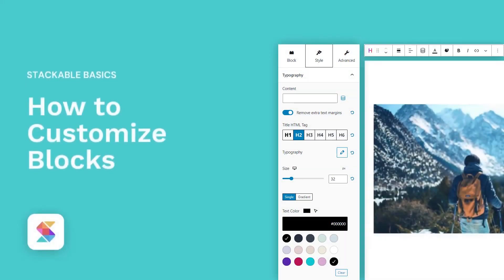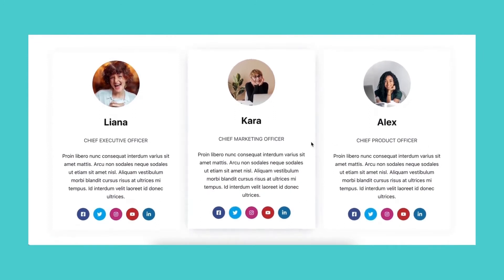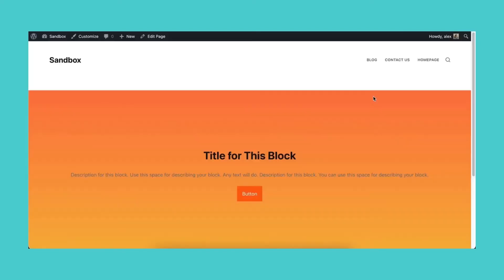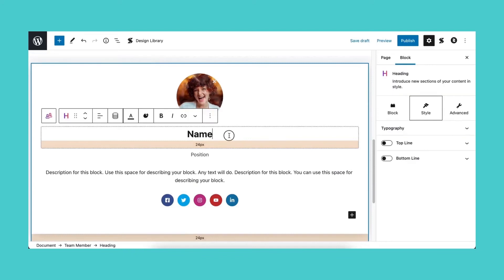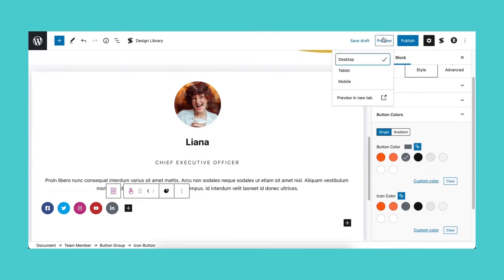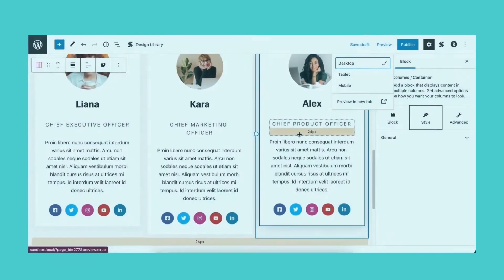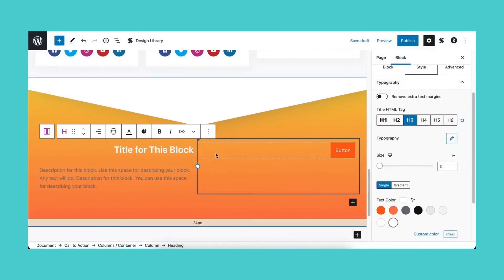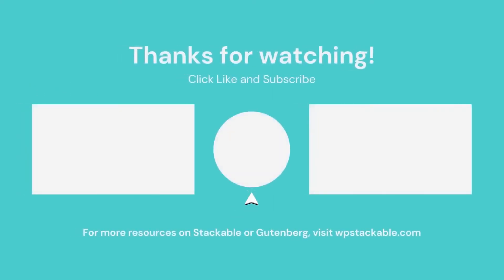How to Customize Stackable Blocks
Take a deep dive into the features that come with Stackable.

In this tutorial, learn the different ways you can customize the blocks you added through the inspector and toolbar.